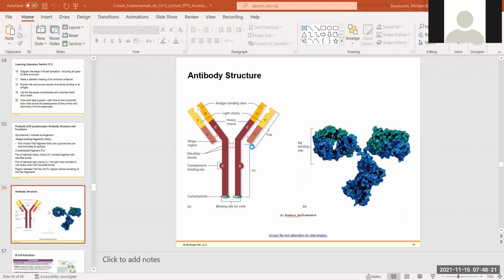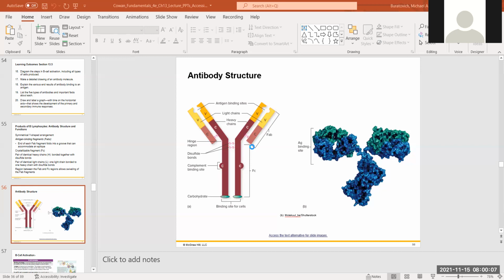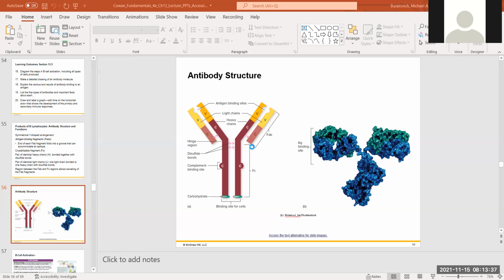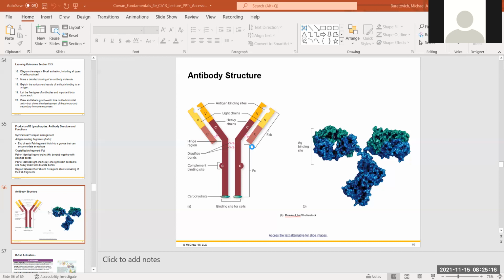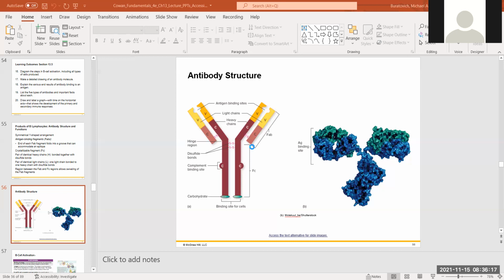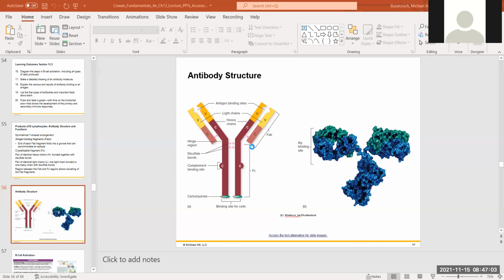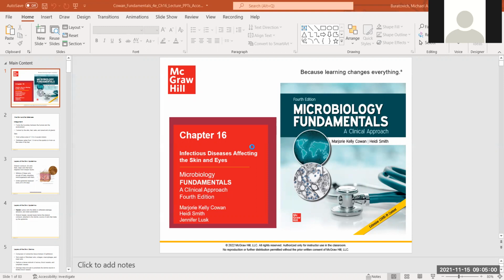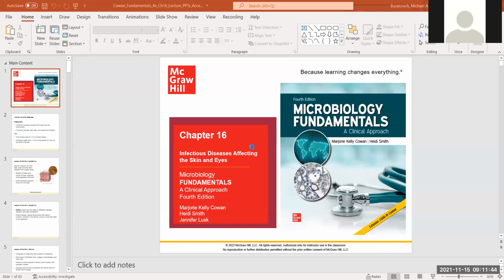Acquired Immunity III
Antibodies and Vaccination